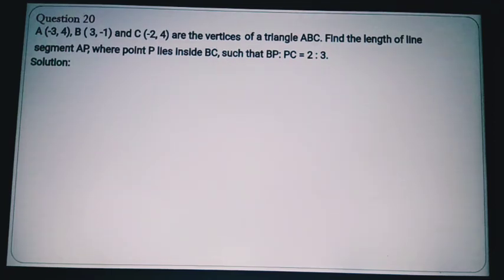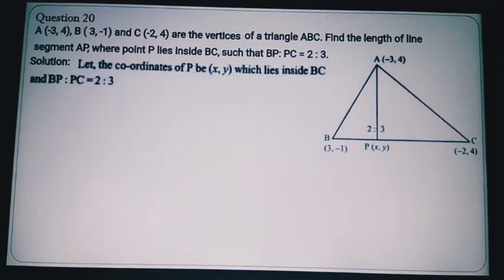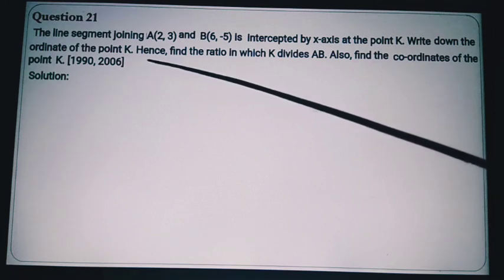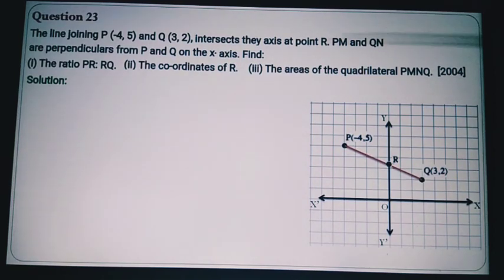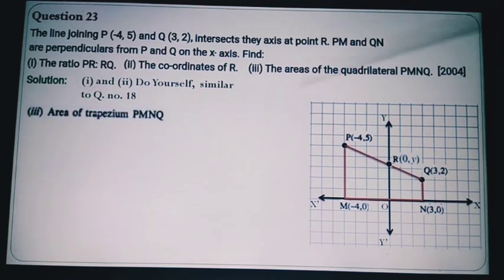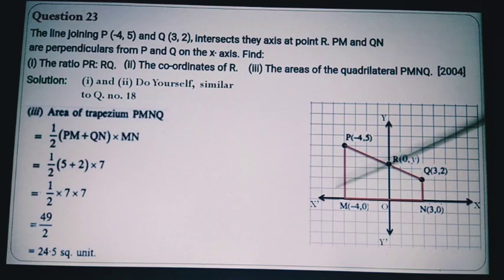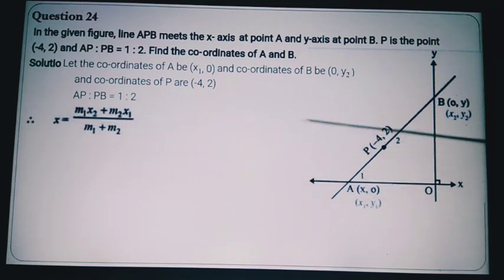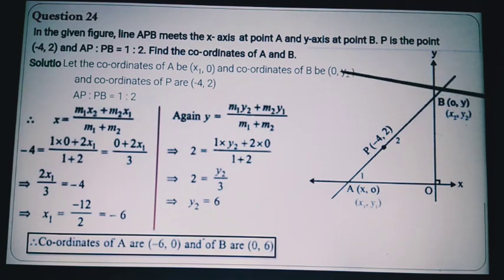Class 10 ICSE Section Formula Part 3